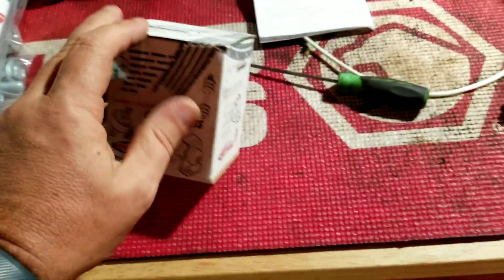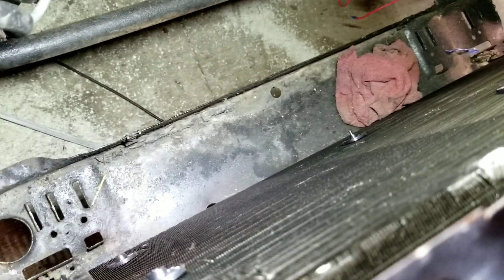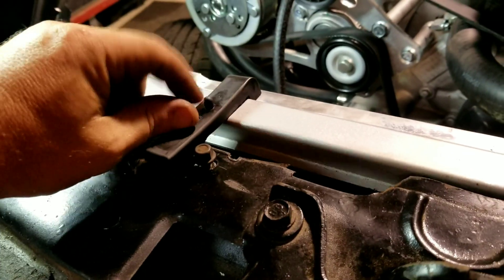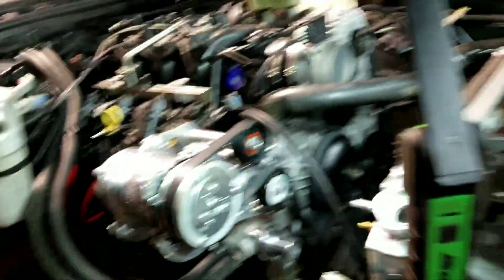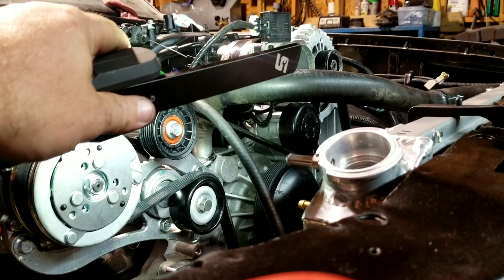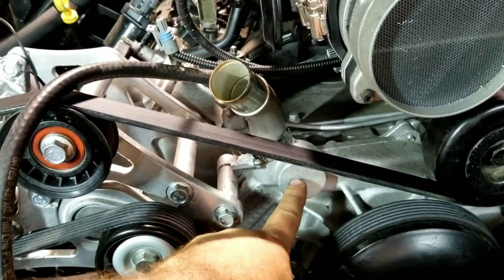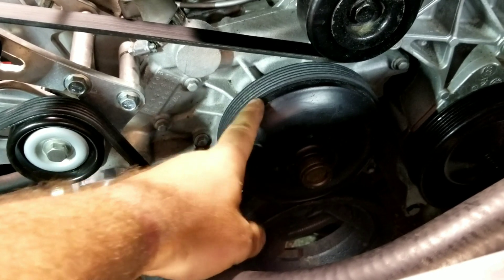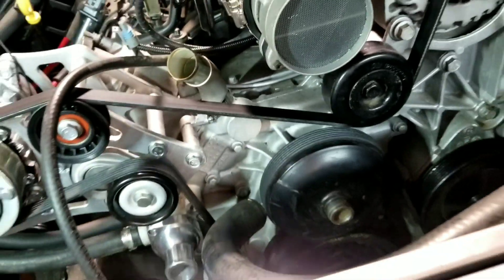Monte Carlo 5.3l LS swap radiator 4l60e electric fans AC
Today on the Monte Carlo 5.3l Gbody project i am tackling the cooling system.  Things were just not right with the setup but with some changes and better planning i find a better path forward.  This car still has a 5.3 swap with a 4l60e trans on a factory P01 pcm.

Radiator without fans

Radiator with electric fans and fan shroud

ict coolant hose reducers

Follow me and the shop projects on

C10 LS7 vette engine swap

Tired Creek Lake aka TURKEY FOOT Lake Cairo ga